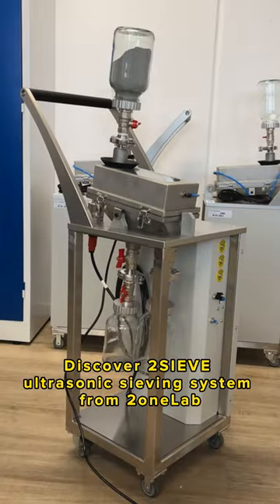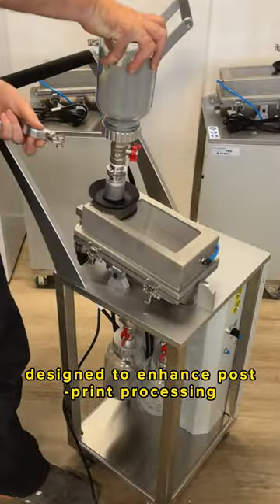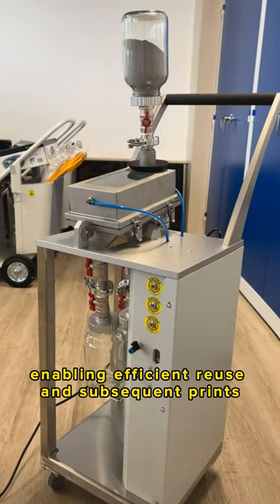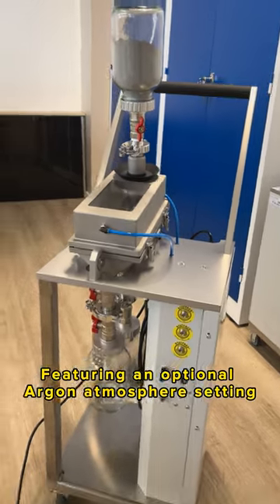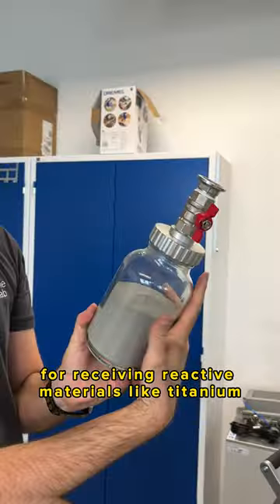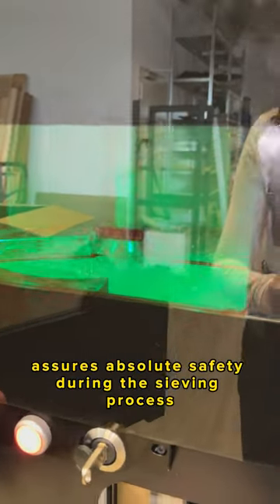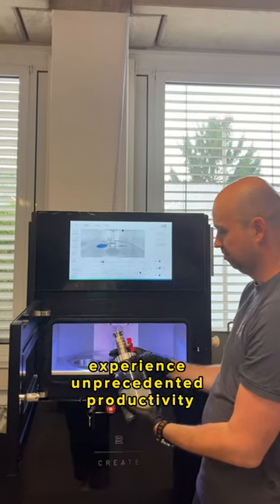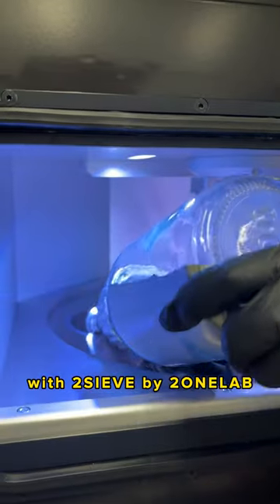2SIEVE | Compact Ultrasonic Sieving System for Metal 3D Printing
For more information on the 2oneLab 2CREATE SLM Metal 3D Printer

2SIEVE The compact ultrasonic sieving solution
Whether it is titanium, cobalt-chrome, aluminum or any alloy, the metal powder used in the additive manufacturing process must have a very narrow size distribution. For the 3D metal printing process (selective laser melting) the range of powder distribution is around 15 to 45 micrometers. The sieving ssystem 2Sieve helps you to optimize the powder quality to achieve optimal printing results.

Clean your metal powder to achieve perfect printing qualities
Clean your powder before use. Contaminants that occur in the overflow powder during the printing process are filtered out. This ensures high powder quality even with used powders and increases the quality of your components.